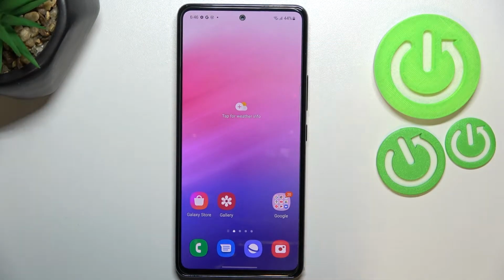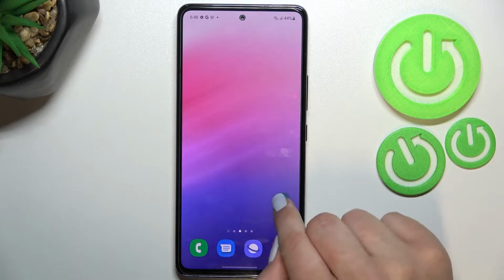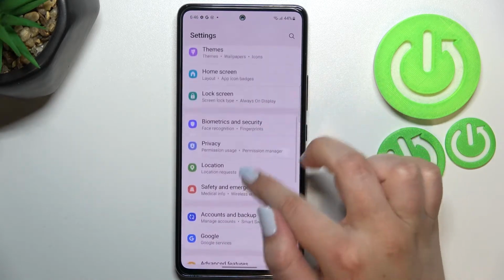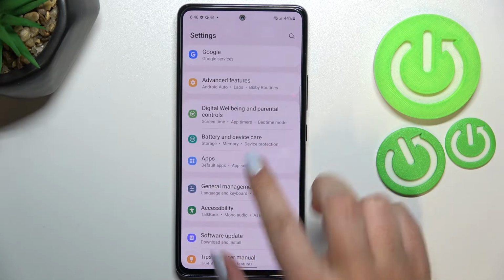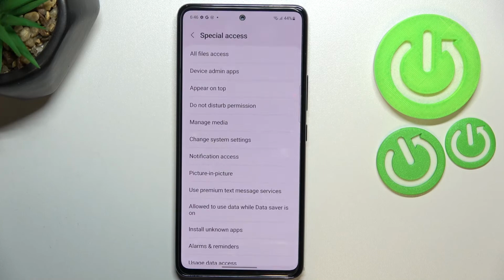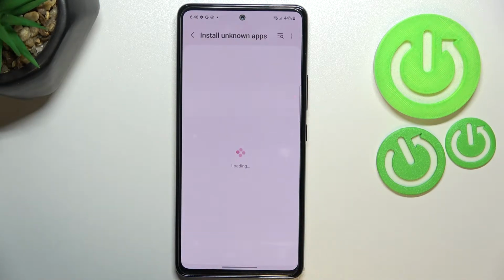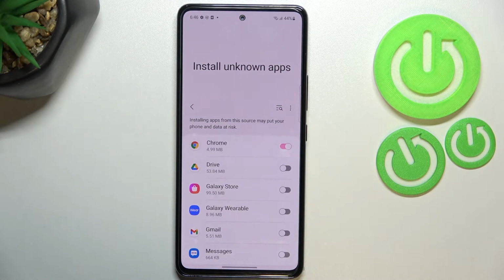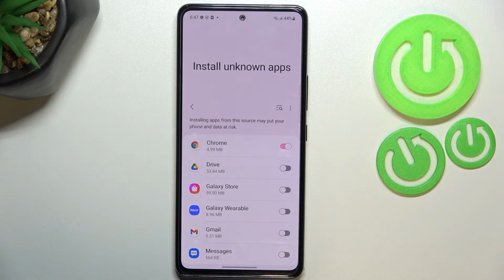How to Allow Unknown Sources on SAMSUNG Galaxy A53 - Installl Apps from All Sources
Find out more info about SAMSUNG Galaxy A53:
Would you like to allow unknown sources in your SAMSUNG Galaxy A53, but you have no idea how to do it? In this tutorial we would like to show you how easily you can allow unknown sources with only a few steps. Let’s allow downloads on your SAMSUNG device and install your fav apps from unknown sources.

How to enable unknown sources in SAMSUNG Galaxy A53? How to enable installation from unknown sources in SAMSUNG Galaxy A53? How to install app from unknown sources on SAMSUNG Galaxy A53? How to download apps from unknown sources in SAMSUNG Galaxy A53? How to download apps from browser on SAMSUNG Galaxy A53?